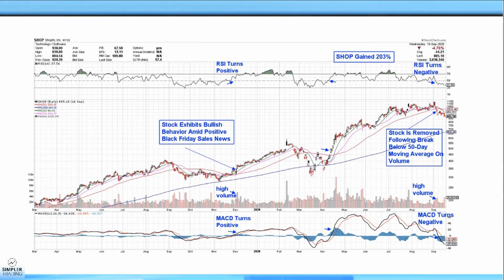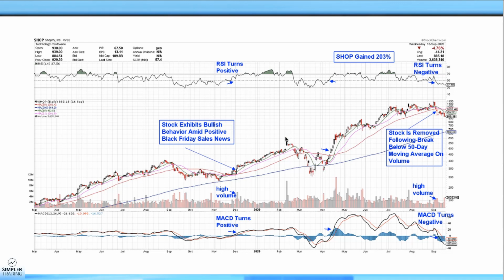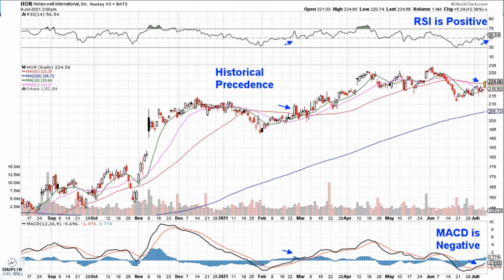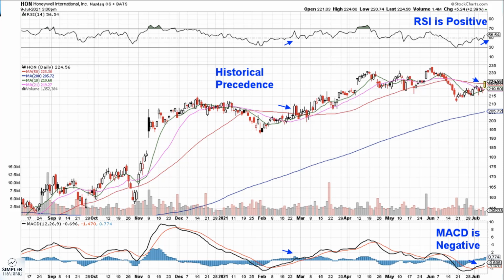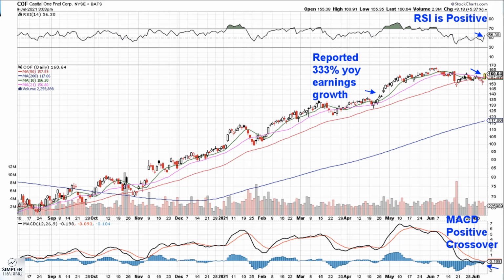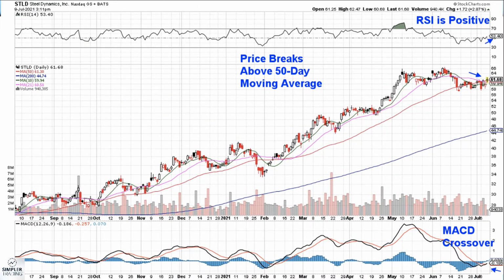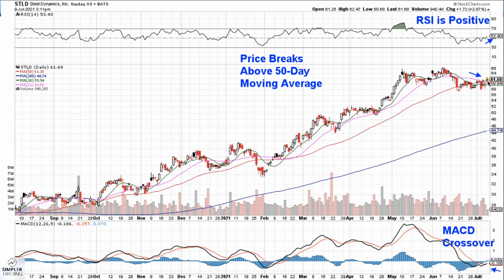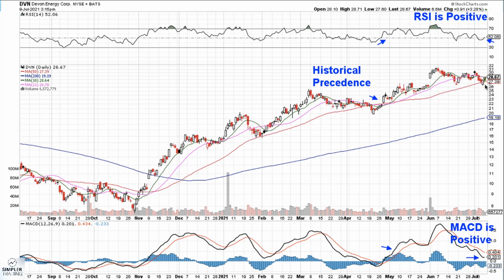Capturing Stocks As They Reverse Downtrends | Simpler Trading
Uncover the key signals that will alert you that a stock is entering into an uptrend. Past and current examples will be shared. Capturing these turnaround stocks early can be very rewarding!

Mary Ellen McGonagle, Senior Managing Director of Stocks